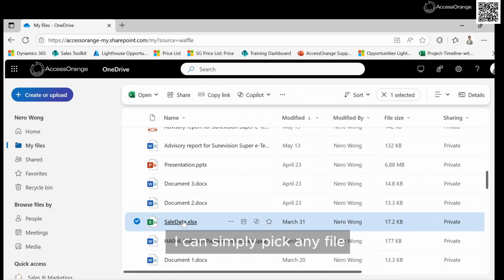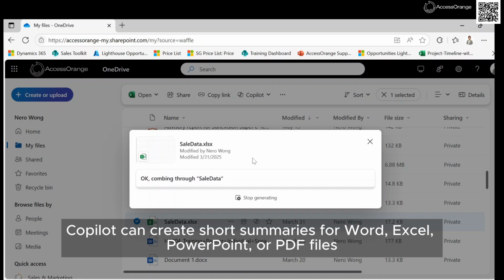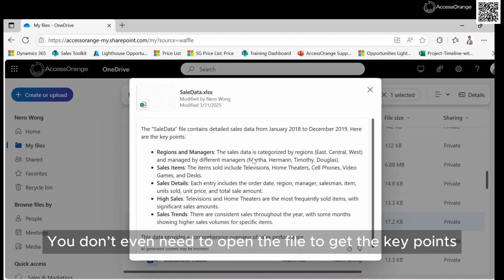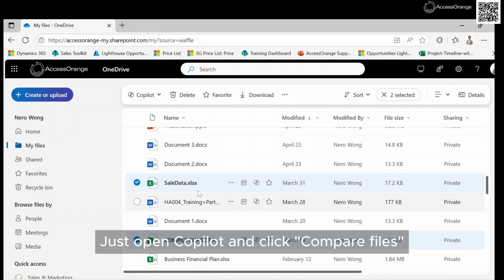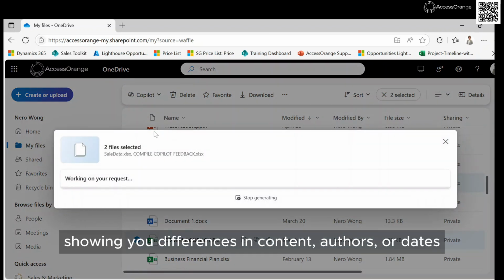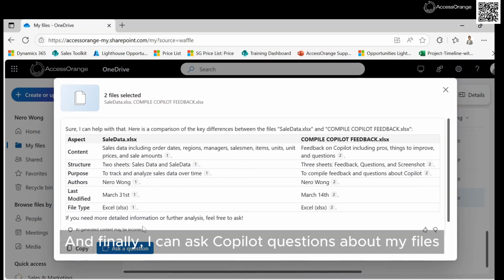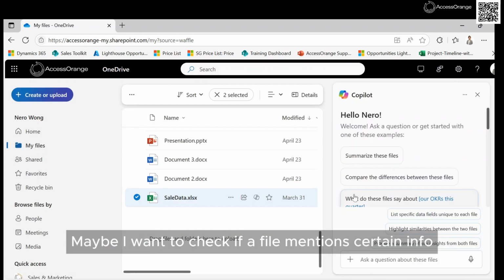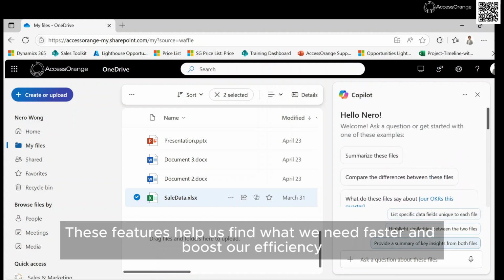Microsoft Copilot Tutorial: How Copilot Helps in Cloud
Copilot is the AI assistant for Microsoft 365 which can help you draft Email Replies in Outlook, summarize Teams Meetings, analyze and explore Excel data, create PowerPoint drafts with text & images.